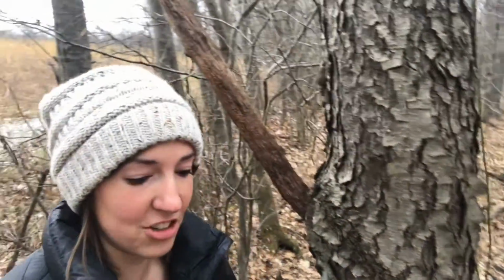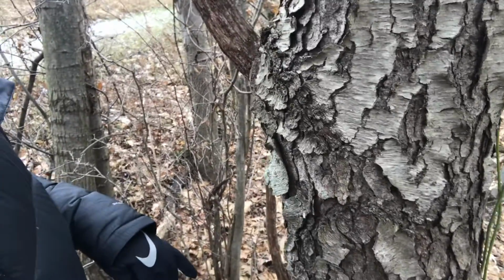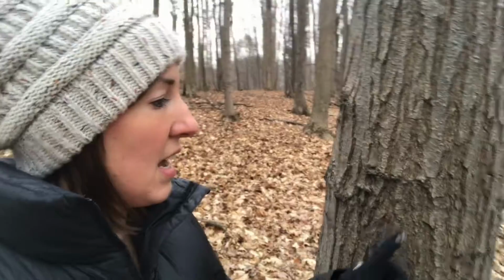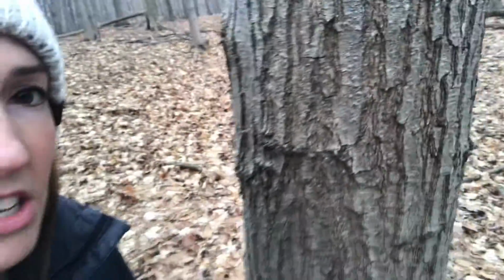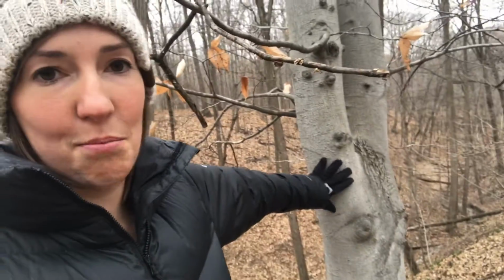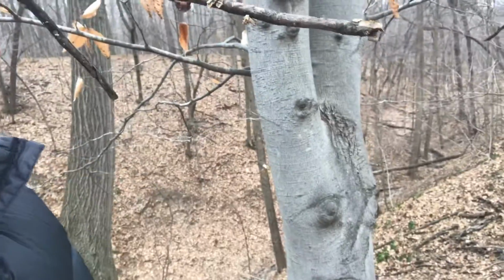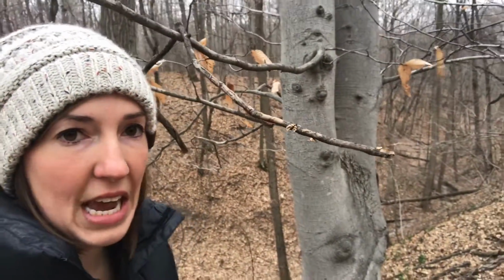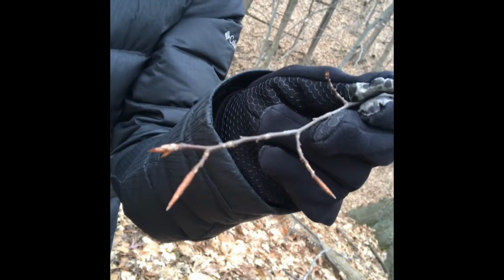E3: Judging a Tree by its Cover (part 1)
This week, join me in learning some Michigan trees based on their bark (or outer covering), along with other Winter ID tips. I will investigate a few species this week, and a few more in the sequel to this 2-part post!